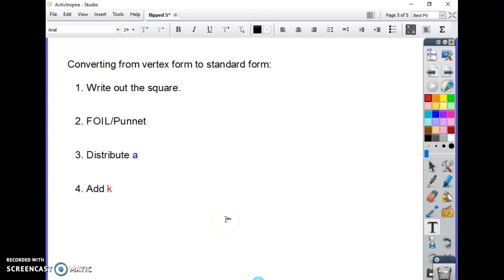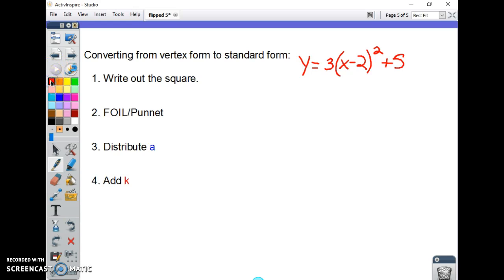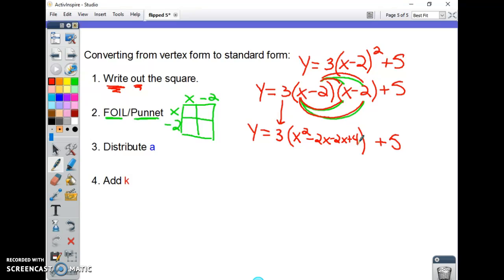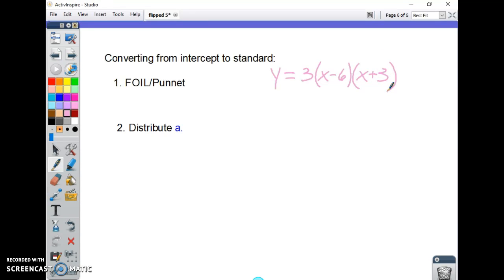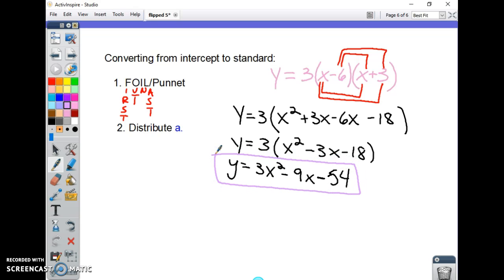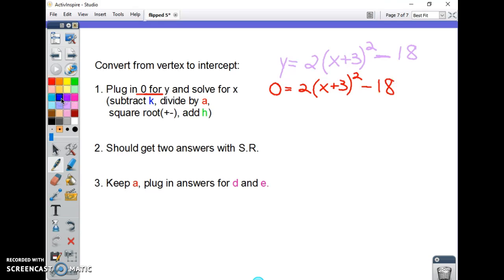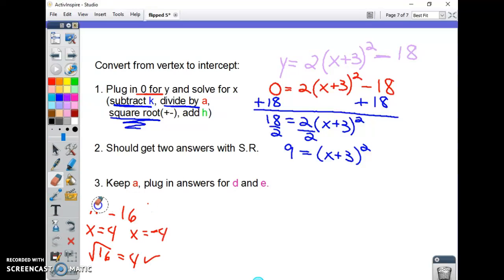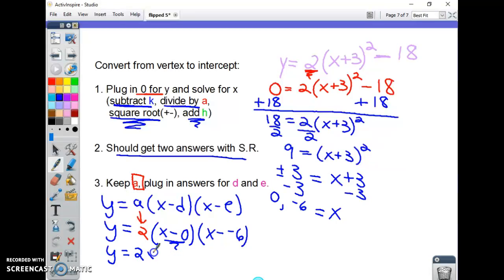Flipped Converting Forms